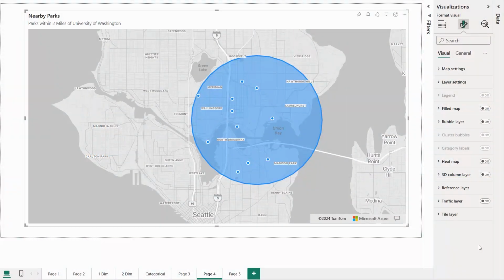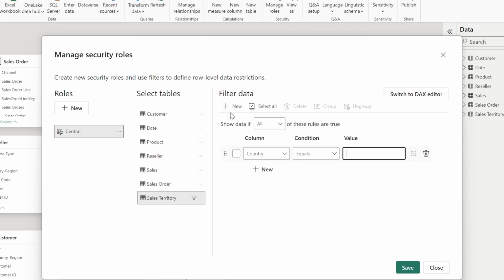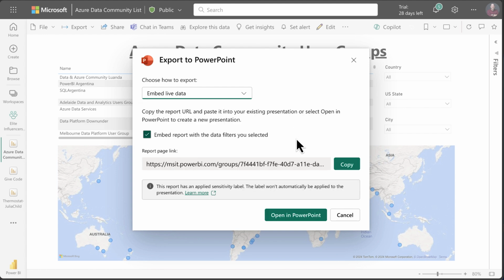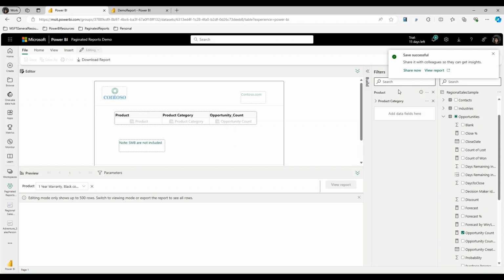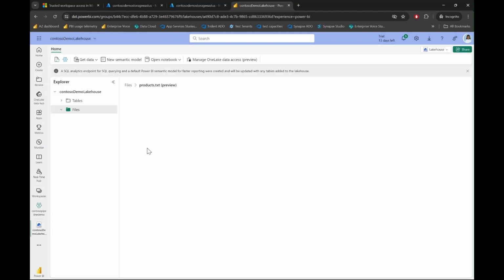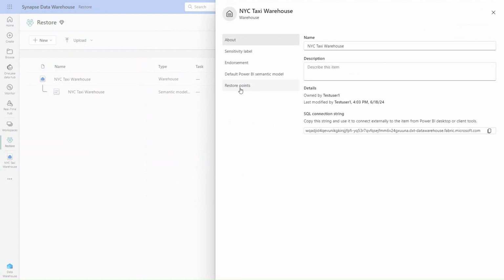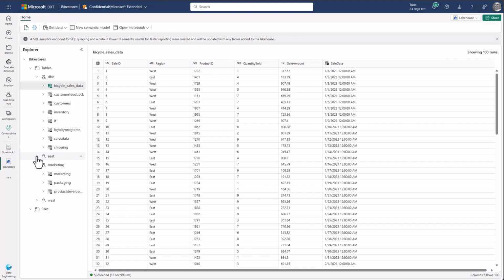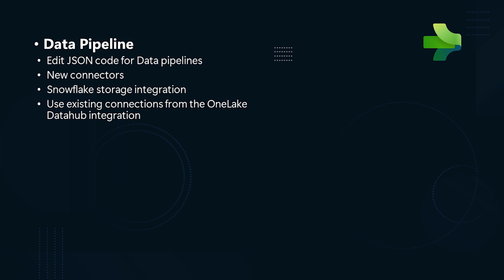Fabric Monthly Update - July 2024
Welcome to the July 2024 update. Be sure to check out our Monthly Update blog for a deep dive into everything new and all the updates for the month of July!

Sections:
Reporting - 1:21
Modeling - 5:27
Service - 13:07
Developers - 13:33
Visualizations - 14:00
Paginated Reports - 14:33
Report Server - 20:02
Core - 20:24
Data Warehouse - 29:44
Data Engineering - 34:30
Real-Time Intelligence - 39:28
Data Factory (Dataflow Gen2) - 40:39
Data Pipeline - 42:25

Demos:
Reporting - 1:34
Modeling - 6:07, 9:30
Service - 13:10
Paginated Reports - 15:07
Report Server - 20:08
Core - 23:21, 26:42, 28:13
Data Warehouse - 31:46
Data Engineering - 36:06

Follow us on X - / mspowerbi